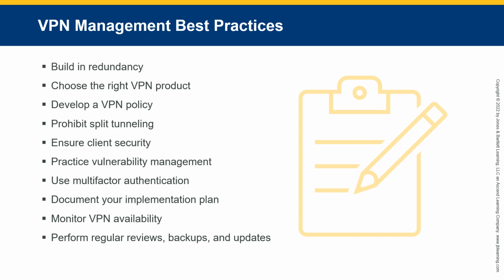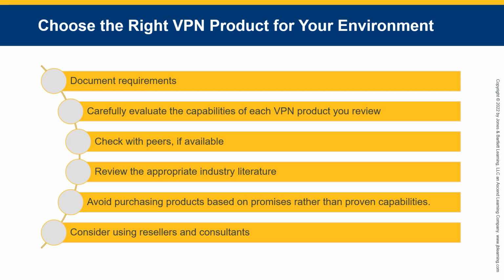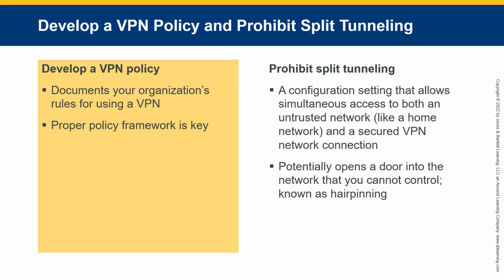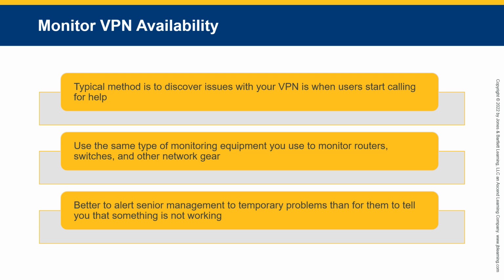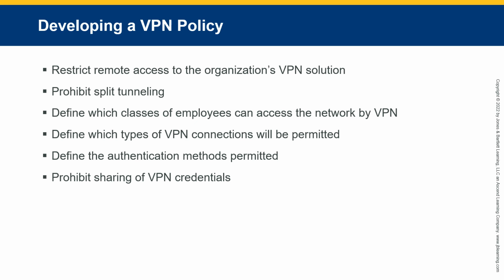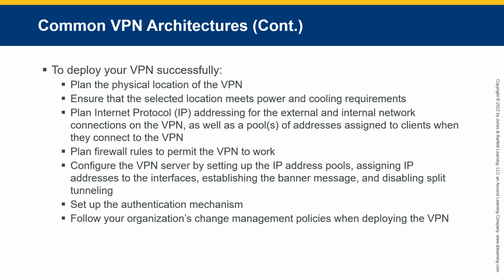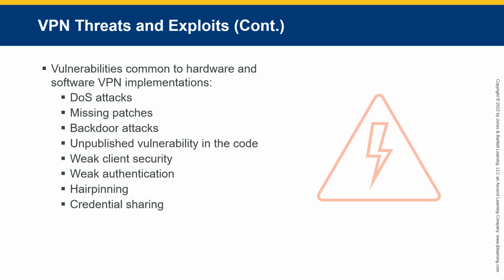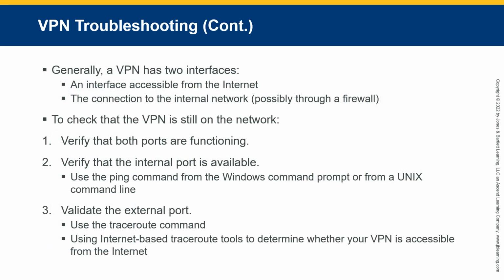ITSY 2301 Chapter 10